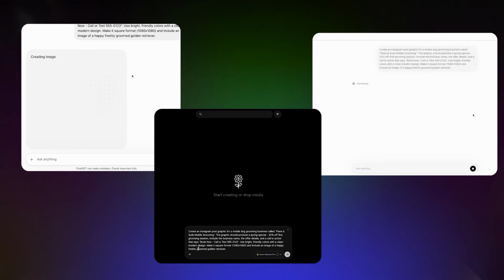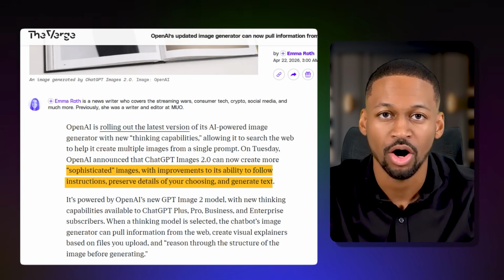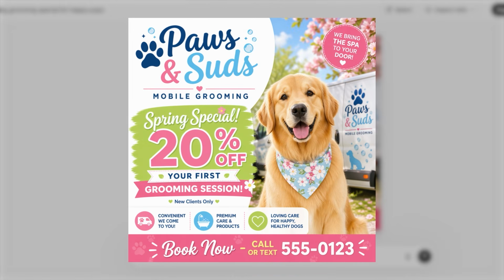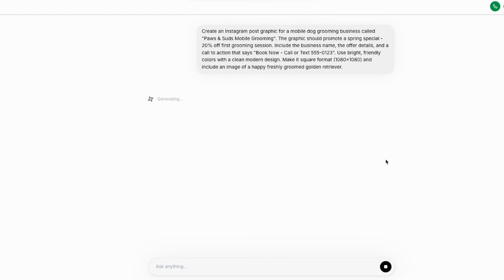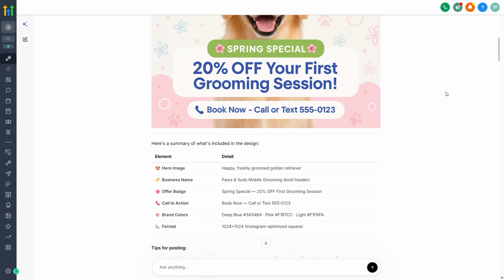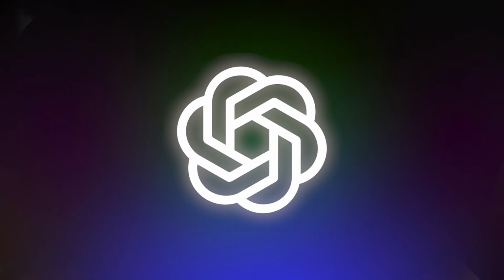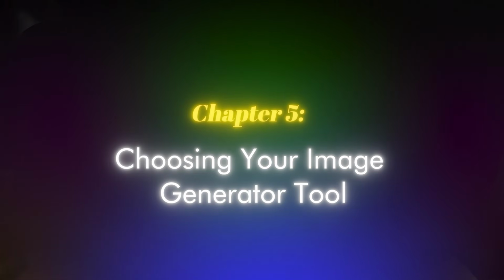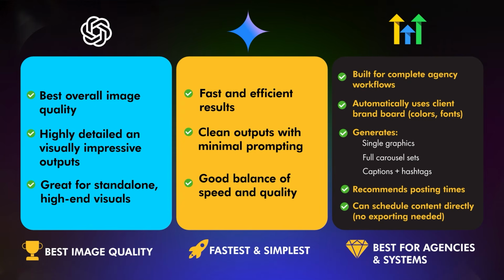ChatGPT Images 2.0 Just Released! I Tested For My $400k/mo AI Agency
ChatGPT Images 2.0 just launched and I'm about to show you exactly what it can do, test it side-by-side with Nana Banana and Claude, and show you which one actually makes sense when you're managing real clients. Let me break this down.

Already have GHL?
Timestamps
Intro (0:00)
Chapter 1: What is ChatGPT Images 2.0? (00:59)
Chapter 2: The Head-to-Head Test (2:02)
Chapter 3: Ask AI Changes the Game (3:26)
Chapter 4: The Carousel and Scheduling Power Move (4:53)
Chapter 5: Choosing Your Image Generator Tool (6:56)